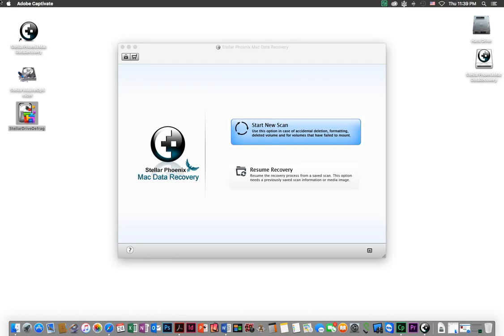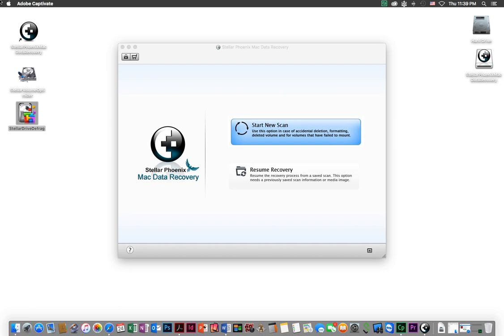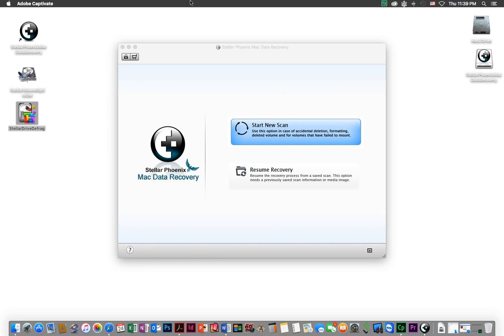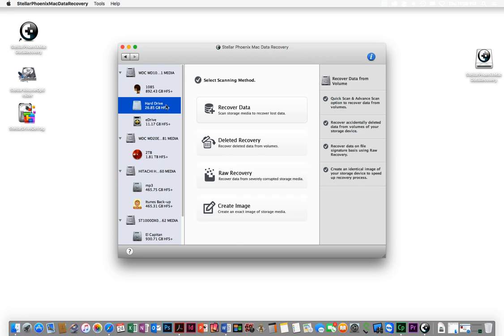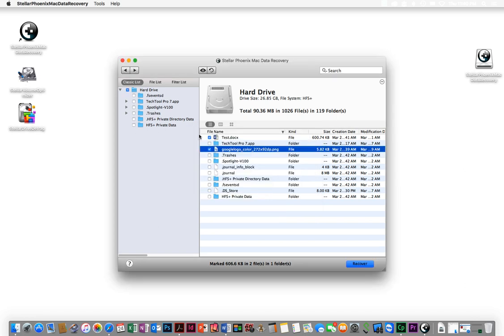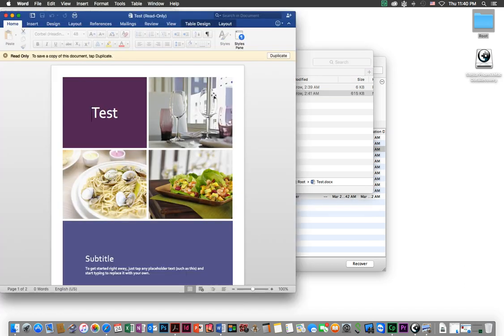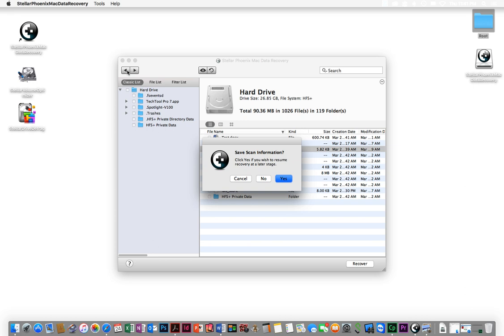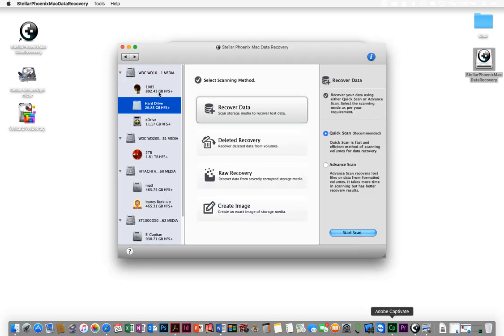Restore Trash On Mac Even If Folder Was EMPTIED - 2016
How to recover lost data from your mac hardrives that won't mount, or recover files that you threw away in the trash.
Where to download the Demo software

recover emptied trash, recovering trash,
recover trash mac
recover deleted files mac
how to recover deleted files on mac
how to recover deleted files from recycle bin mac